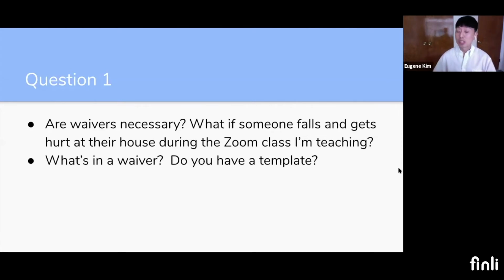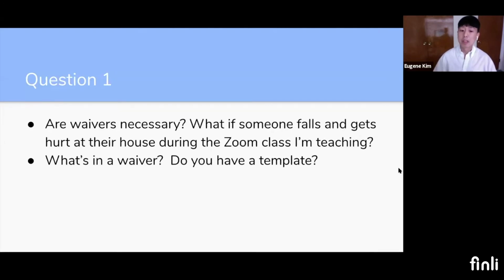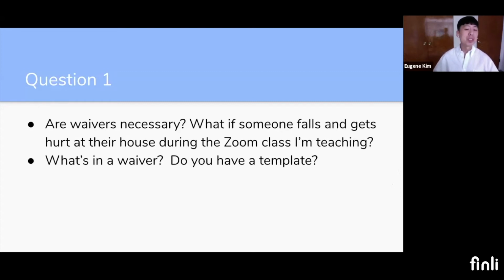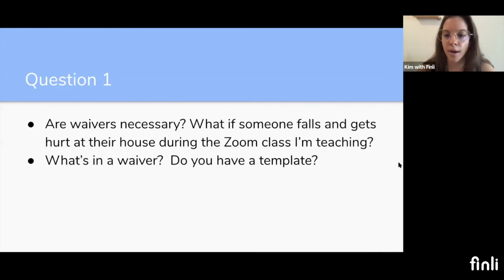Finli Webinar: Waivers and Liability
In this video, attorney Eugene Kim answers questions regarding waivers and liability for your online classes from our recent legal webinar.